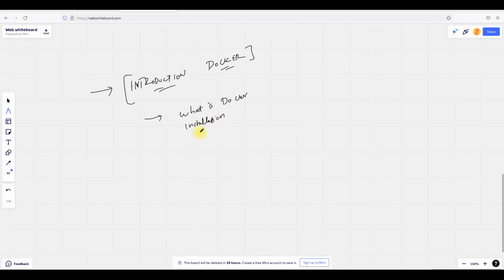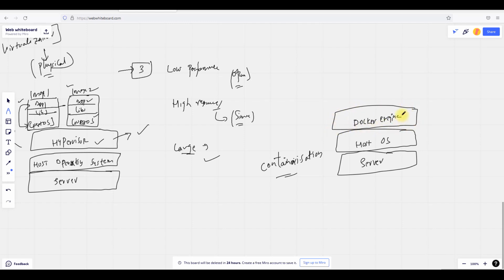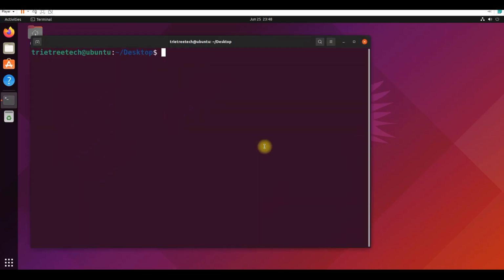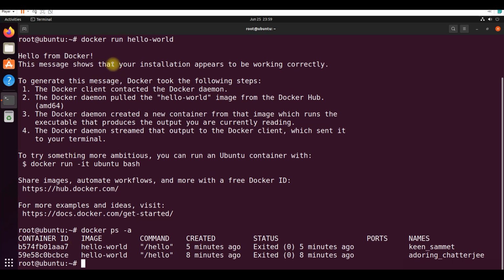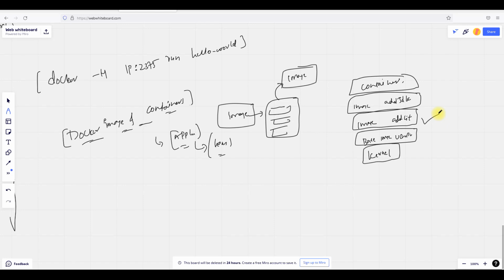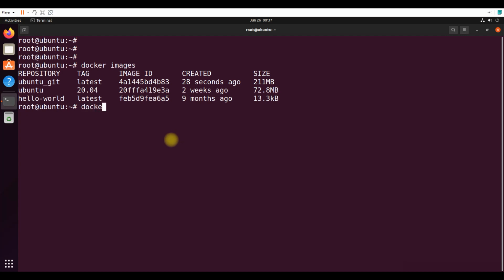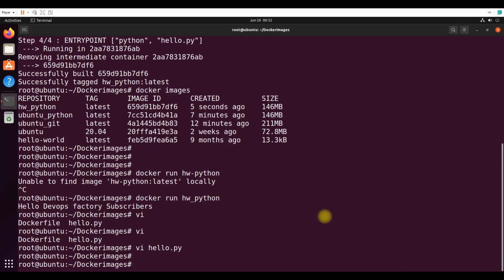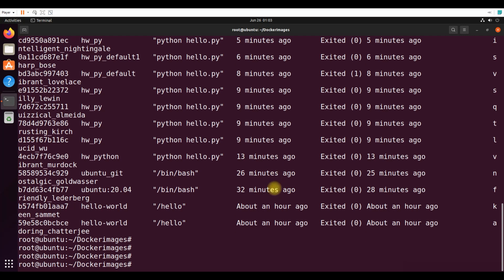DevOps in English - 02 | Docker - 01 | Jenkins and Docker | Stay Tuned for Complete Series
DevOps Tools:
Jenkins: